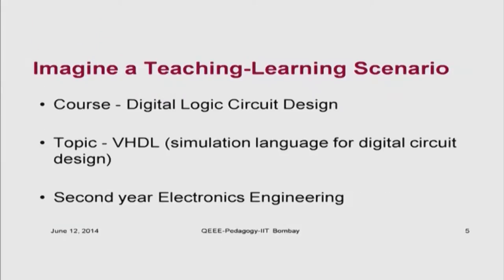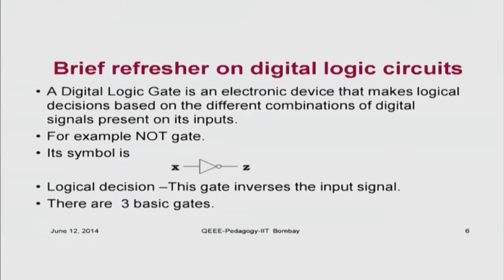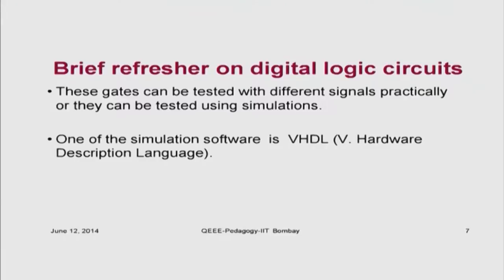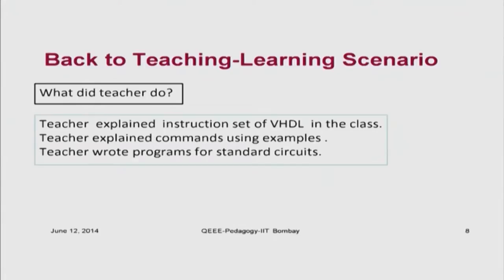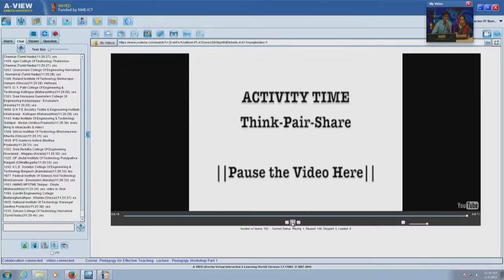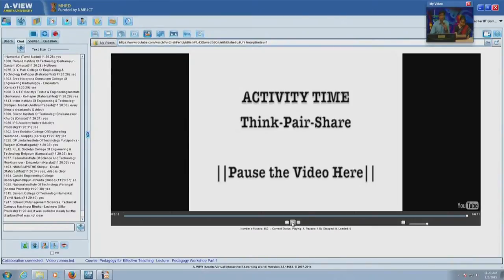PP1 S003 Learning Objectives – What, Why and How